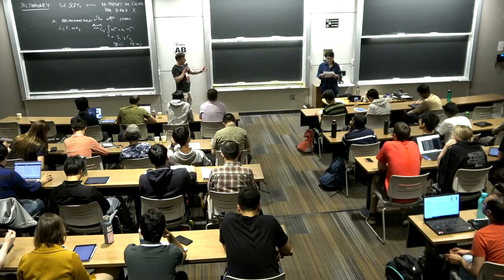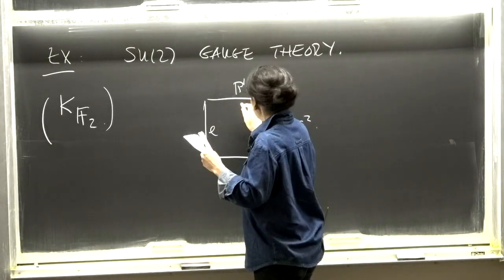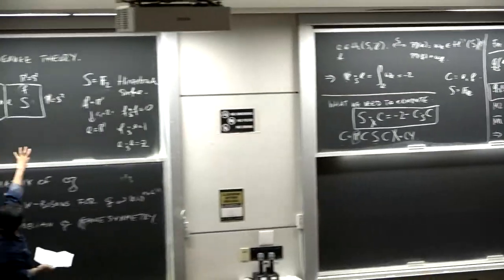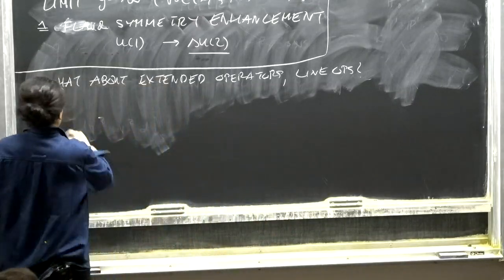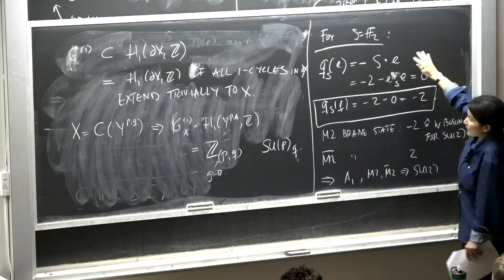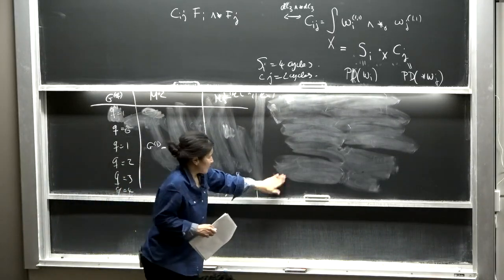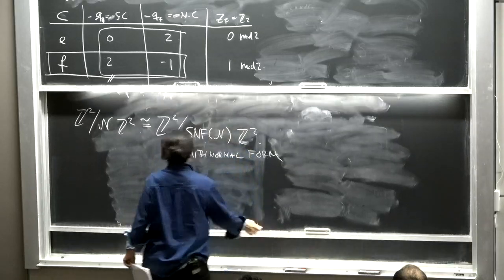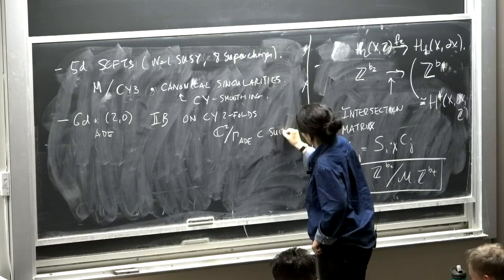Sakura Schafer-Nameki Lecture 4 on Generalized Symmetry and String/M-Theory